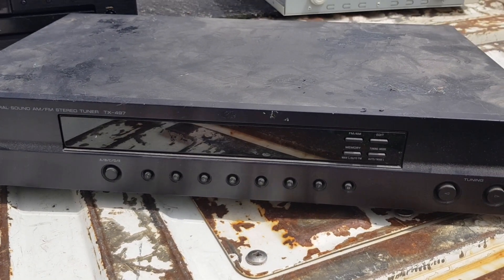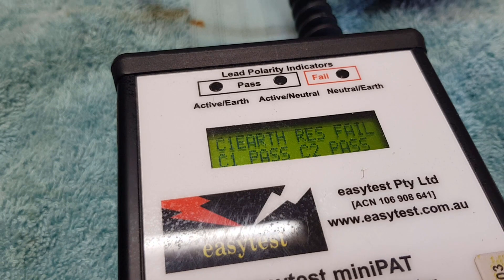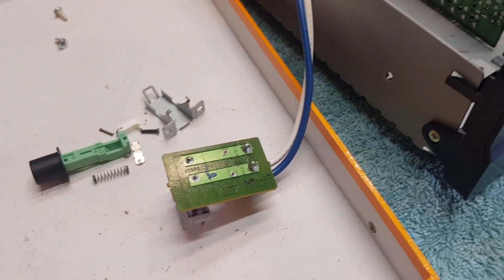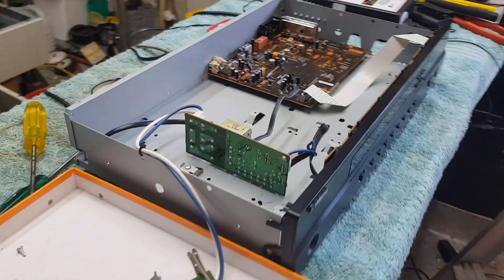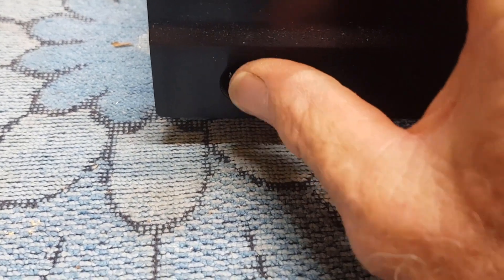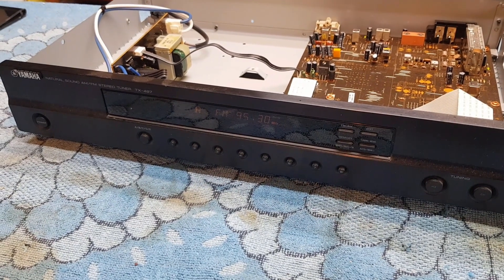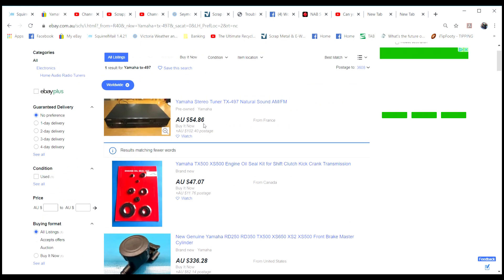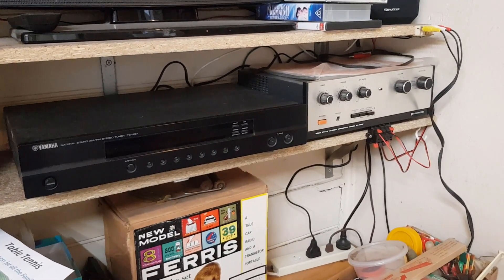Cool e-waste find! Yamaha TX-497 tuner repair. Saving a nice stereo radio tuner from certain death!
Recently I rescued this nice Yamaha TX-497 tuner from the e-waste crates at the local transfer station. After replacing a dodgy switch, I now have a great unit to add to my e-waste testing station! 😁